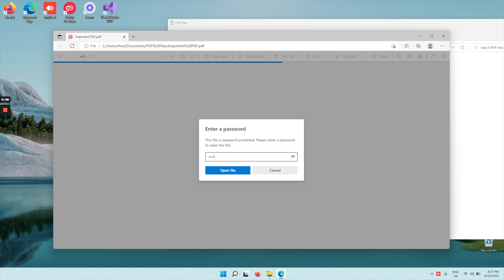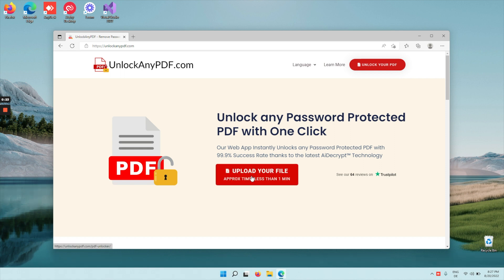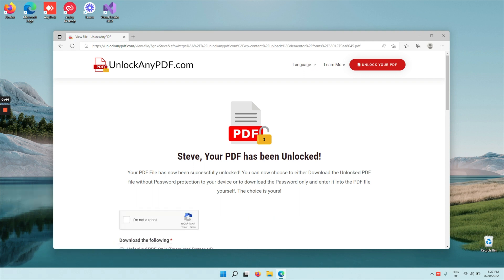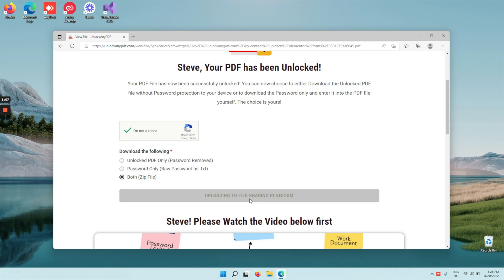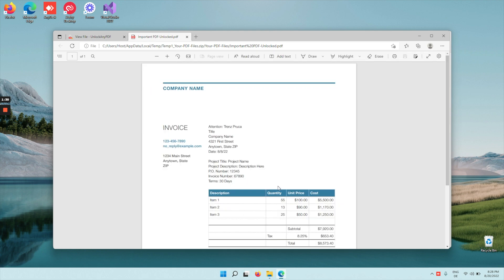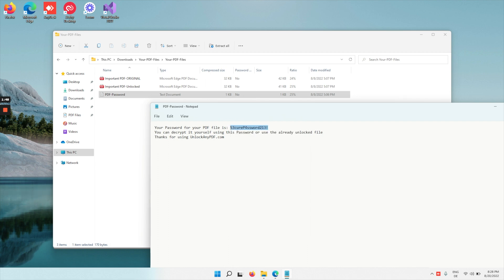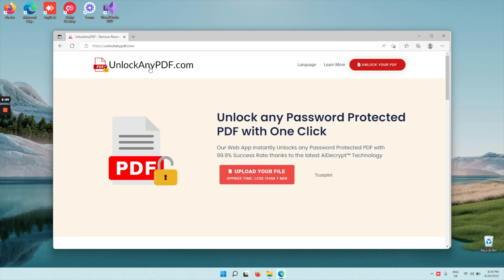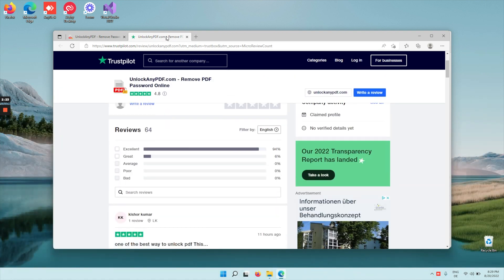Easily Unlock a PDF Protected by a Password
Are you sick of wasting hours trying to guess your way into locked PDFs? What if there was a reliable, easy way to access these files without all the hassle? Look no further than UnlockAnyPDF.com.

UnlockAnyPDF.com makes it easy to unlock any PDF, regardless of the password. Simply upload your file and follow the instructions on the website. In just a few clicks, you'll have an unlocked PDF that you can edit, print, and share as you please. So why wait? Unlock your PDF today with UnlockAnyPDF.com!

If you're looking for an easy way to unlock a PDF that's protected by a password, you've come to the right place. In this article, we'll show you how to do it in just a few simple steps. All you need is a PDF password recovery tool and the password for the PDF. With these two things, you'll be able to unlock the PDF in no time.

Locked PDFs can be a pain to deal with, especially if you don't have the password. Luckily, there are a few ways to unlock a PDF protected by a password. With a little bit of effort, you can easily unlock a PDF in no time.

If you're trying to open a PDF that's been password protected, you may feel like you're out of luck. However, it's actually quite easy to unlock a PDF with the right tools. In this article, we'll show you how to easily unlock a PDF protected by a password. With just a few clicks, you'll be able to access the information you need.

Chapters:
0:00 - Introduction
0:14 - Go to Website
0:24 - Upload Locked PDF
0:59 - Download Unlocked PDF
1:25 - Your File is Unlocked
2:00 - End